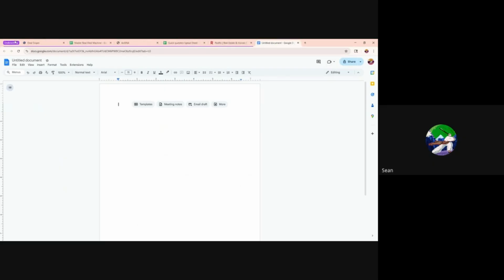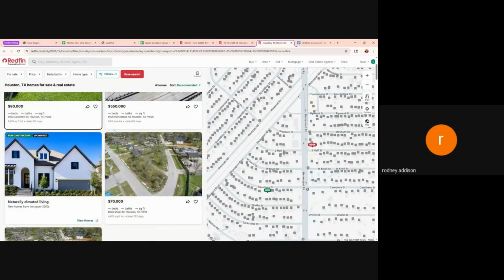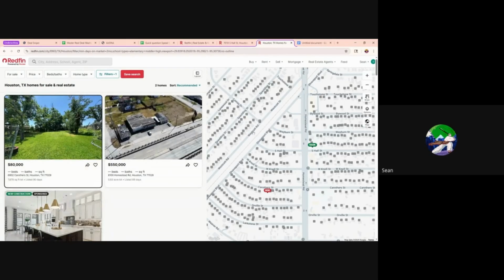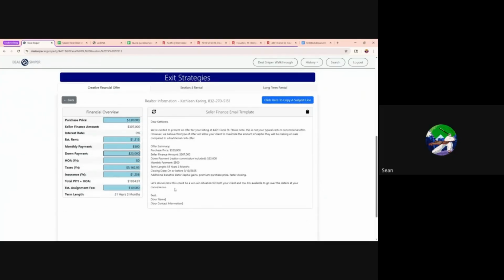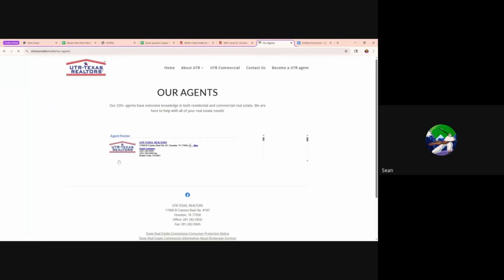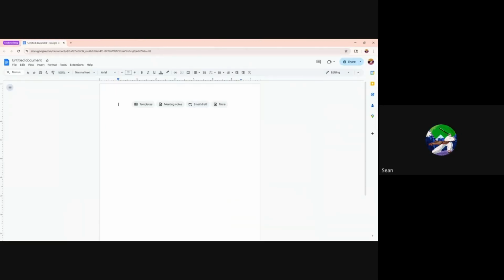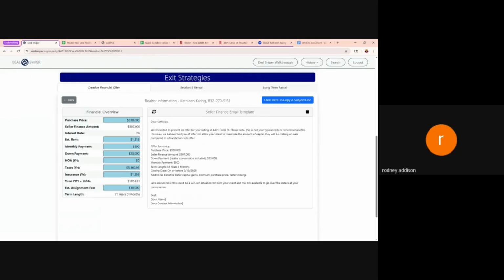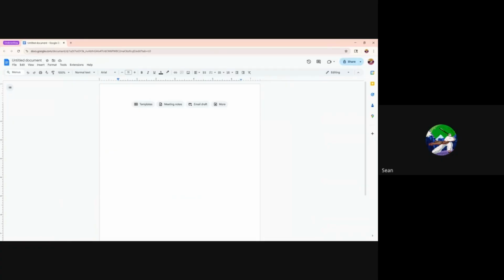From Copy Button to Sent Offer—Step-by-Step (Beginner LIVE)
Rodney got stuck between Deal Sniper and Gmail. We walk through a clean, repeatable workflow to go from comped deal → agent email → sent offer—without breaking your flow or your clipboard. You’ll see how to use the Copy buttons, what to do when the agent email isn’t listed, and the exact subject line that gets your offer opened.

The fast path: Copy → switch to Gmail → Ctrl+V (or right-click Paste)

Windows clipboard tip: Win+V to view recent copies

Finding agent emails: Google the name + brokerage; if missing, call/text for email

Subject line that works: Offer — [Address]

Order of operations so you don’t lose your work

When to type your own summary vs. pasting the prebuilt one

Chapters
00:00 Context: DS cleaned numbers, stuck on email workflow
01:15 Find agent email (name + brokerage search)
03:10 Use DS Copy buttons vs. manual Ctrl+C/Ctrl+V
05:40 Paste into Gmail; signature basics
07:15 Subject line: “Offer — [Address]” (copy or type)
08:30 Win+V clipboard demo, timing myths
09:30 Mindset: you’re new today—send offers anyway